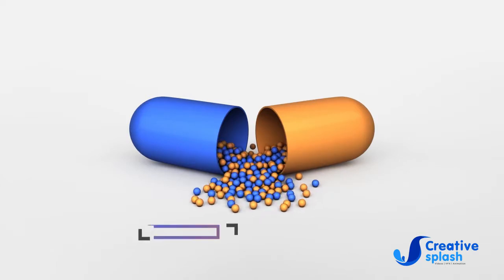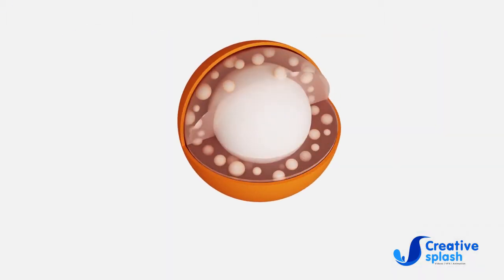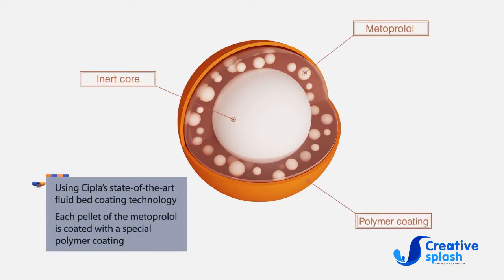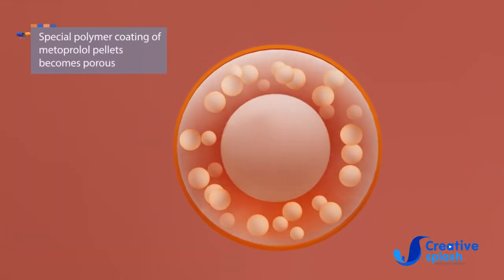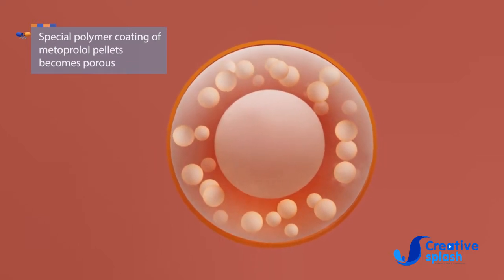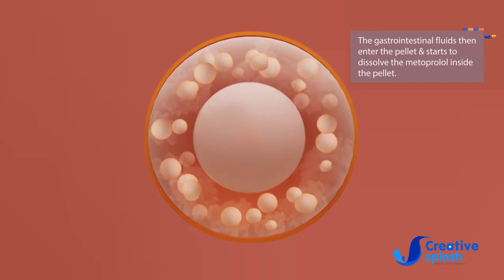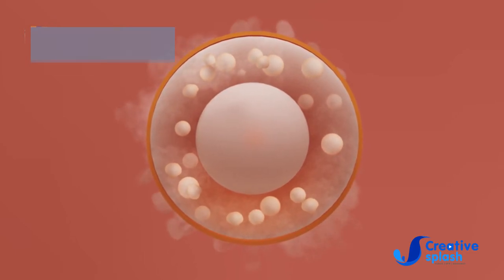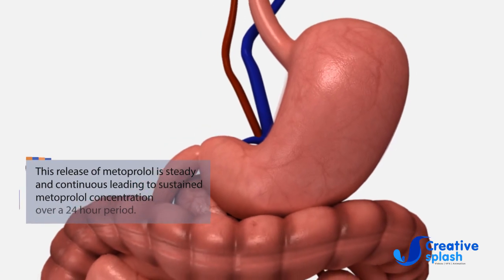The Metolar XR Protection | Medical Animation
Metolar XR® is an international brand name for metoprolol succ ER, an extended release formulation of the drug metoprolol. It is used for the treatment of angina or hypertension and to reduce mortality/hospitalization in patients with heart failure already receiving cardiac and diuretic medications.

This video shows the functioning of MXR with the help of superb 3D Animation.